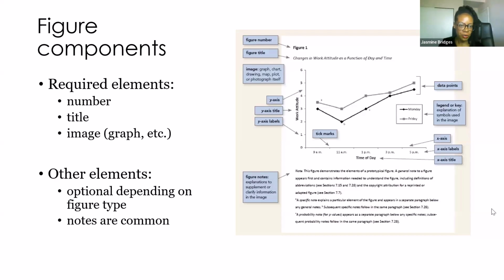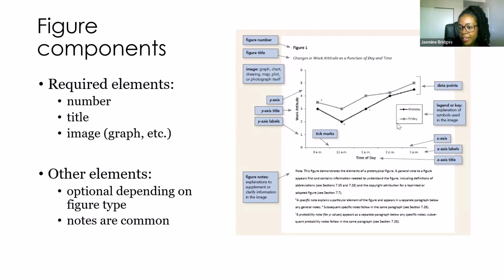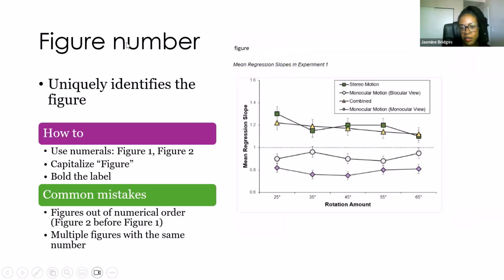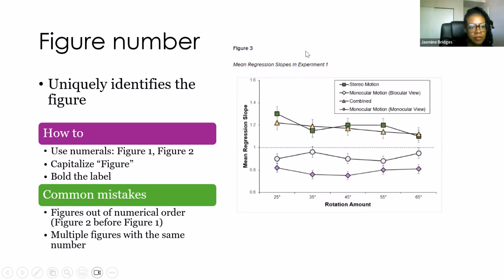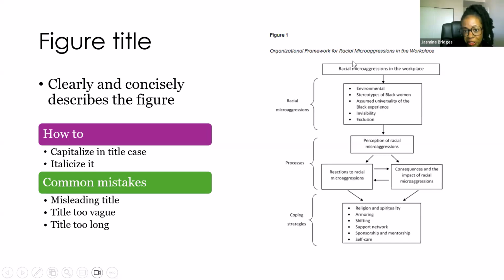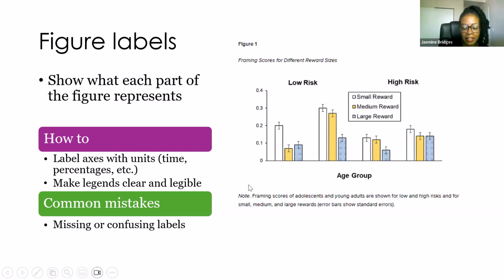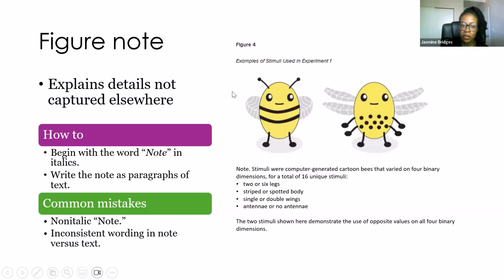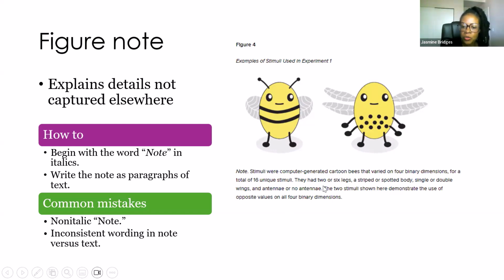Creating Figures Webinar—Part 2: Basics of Figure Setup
Clear, well‑designed visuals can transform your paper or poster—making complex information easier to understand and far more compelling. Whether you’re preparing a manuscript, a class assignment, or a conference poster, this series of videos will help you create figures that are both accurate and impactful.

In Part 2, we discuss the basics of figure setup, outlining each of the components: number, title, body (graph, illustration, etc.), notes.

0:06 Overview of figure components: number, title, body, and note
2:39 figures numbers
3:56 figures titles
5:39 figures labels, when needed
7:27 figures notes